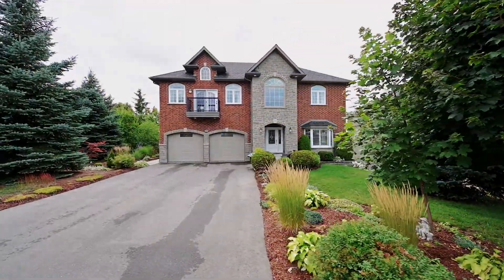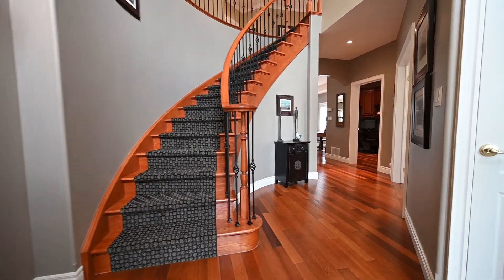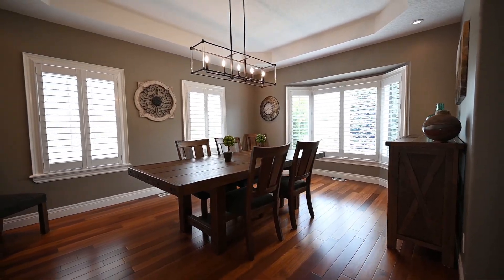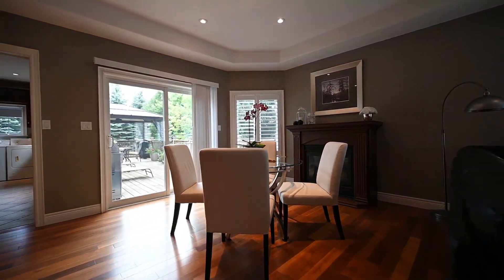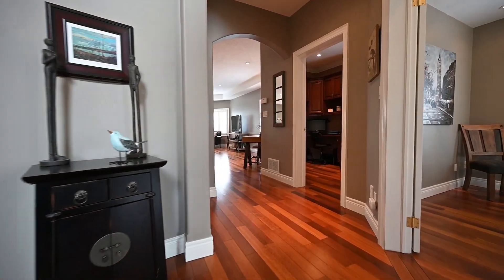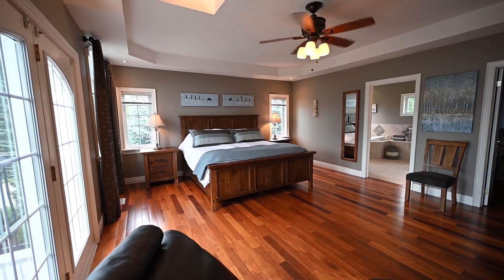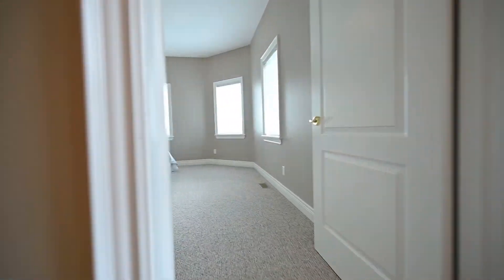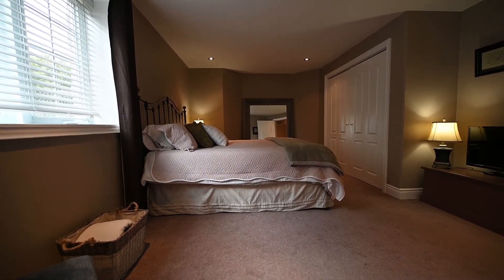455 Old Chicopee